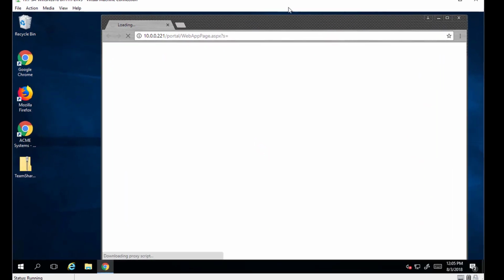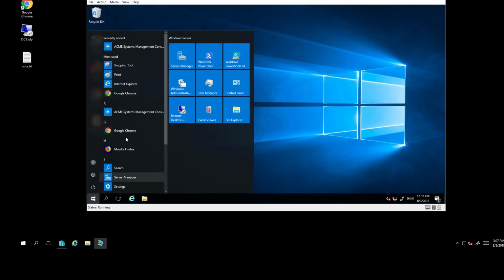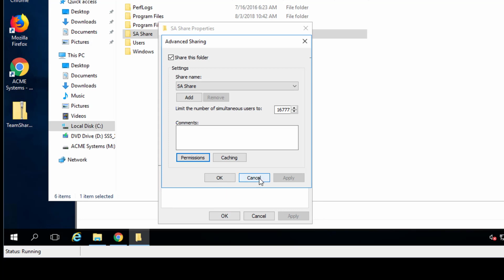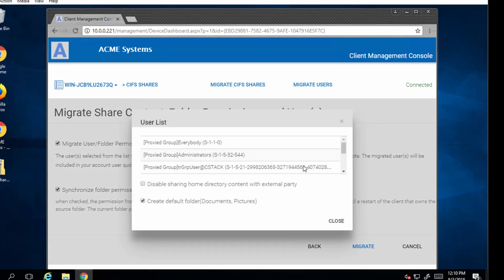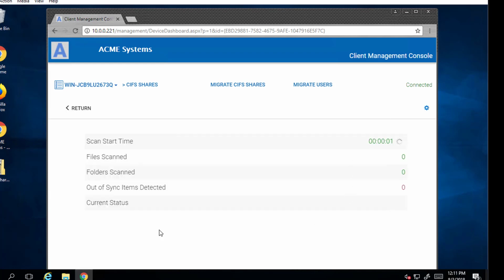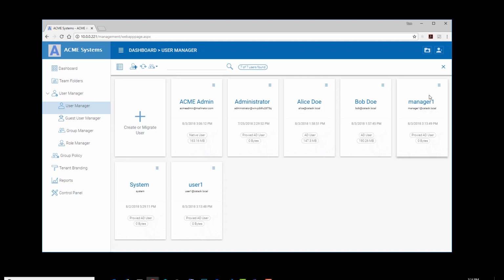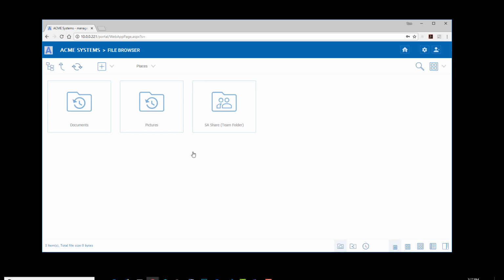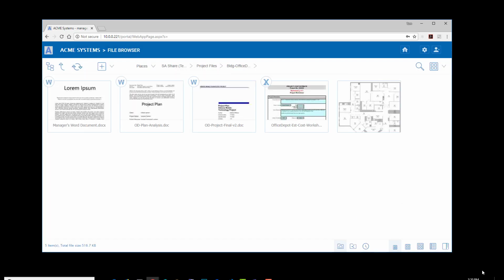Migrate an Existing CIFS Share from a File Server with Users and Permissions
CentreStack is an enterprise file sync, share and collaboration platform. Administrators can  migrate an existing file server share along with all the security permissions.